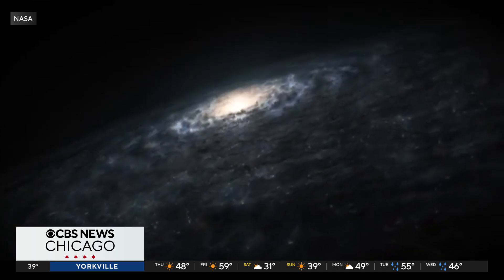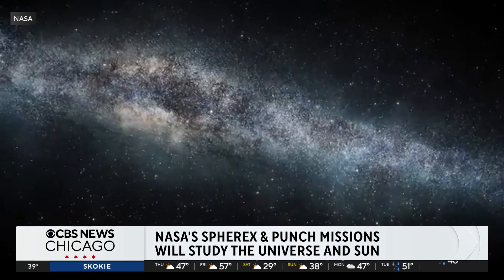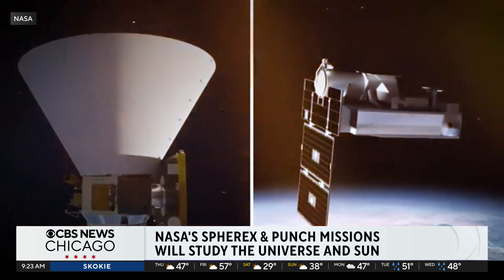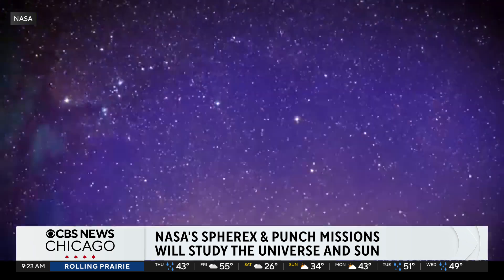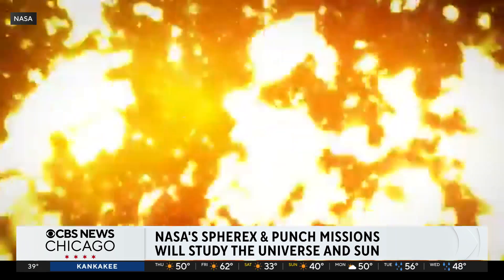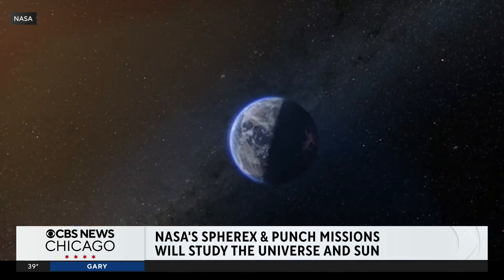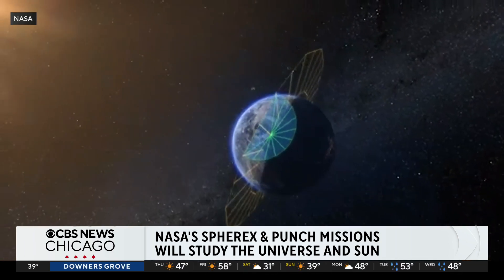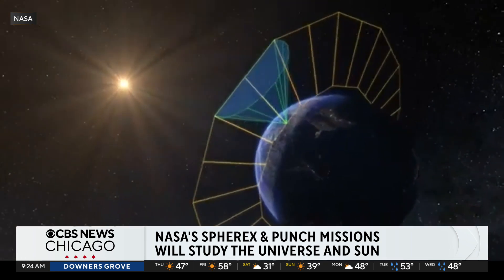NASA launching SPHEREx and PUNCH missions this weekend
NASA’s new mission will focus on the universe and the sun. NASA Systems Engineer Jennifer Rocca joined Dana Kozlov and Audrina Sinclair.
CBS News Chicago brings you breaking news, weather, compelling exclusive content and award-winning investigative reports from the CBS News Chicago Investigators.